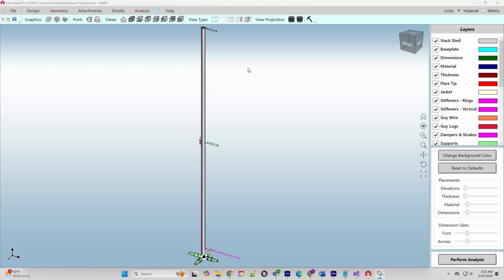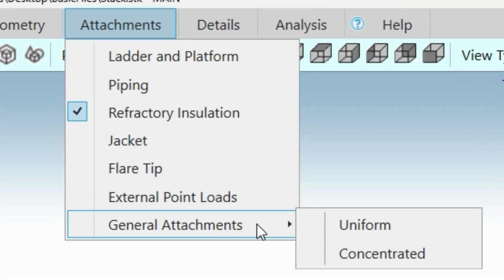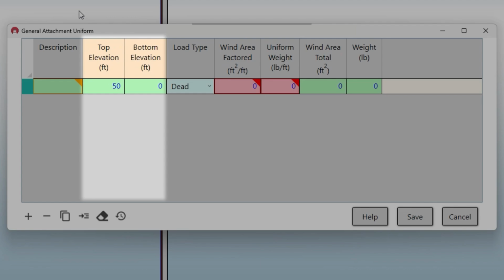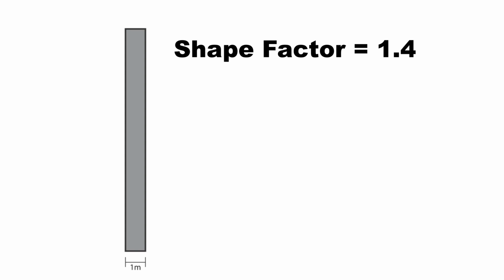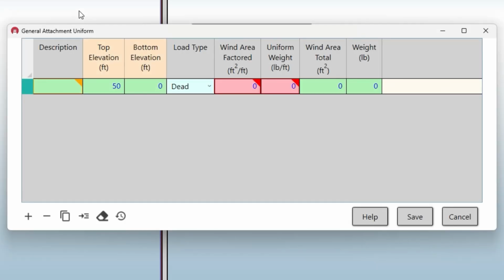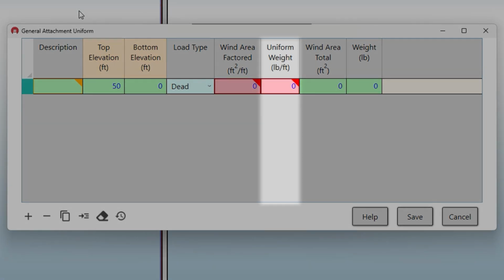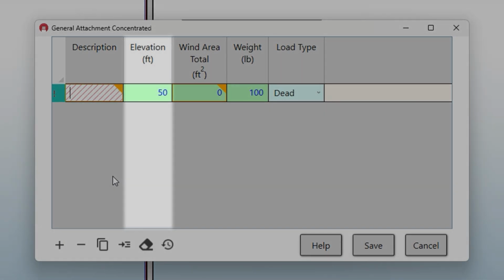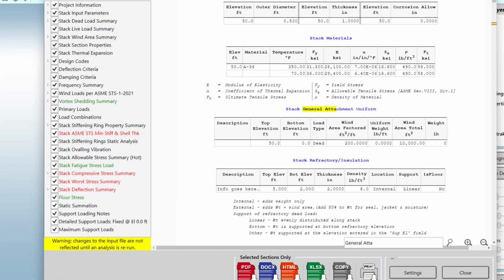Meca Stack - Attachment - General Attachments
This video explains how to use the General Attachment option in MecaStack to account for attachments that are not specifically modeled elsewhere in the program. We demonstrate how to define both uniform attachments, which are distributed along a portion of the stack, and concentrated attachments, which represent localized items such as control panels or lights.

The tutorial also covers entering elevations, load types, wind area, and weight so these attachments are properly included in the analysis load combinations. Although these attachments are not shown in the graphic model, their effects are included in the wind area and weight summaries of the final analysis results.